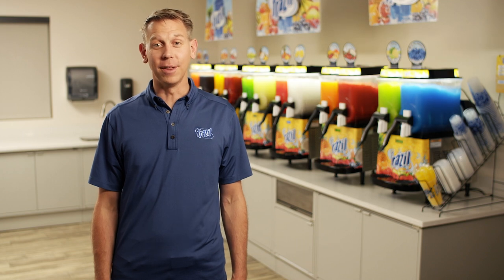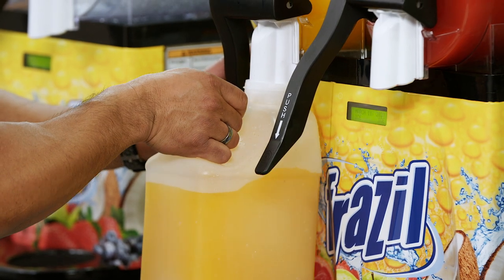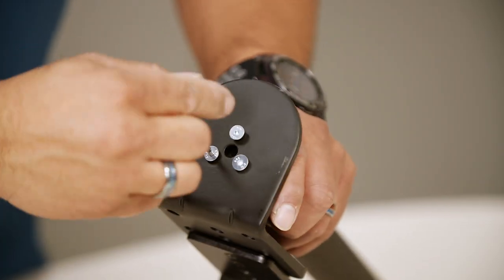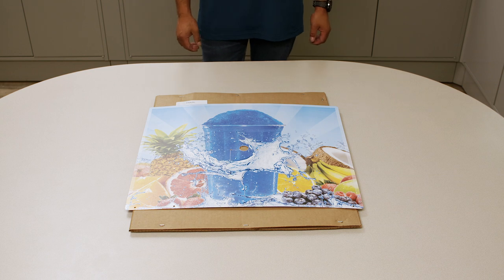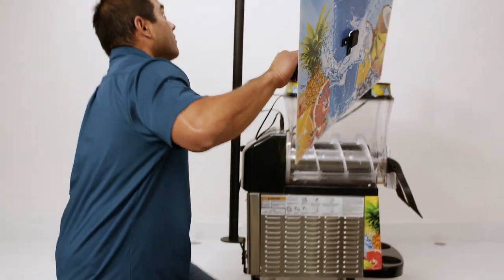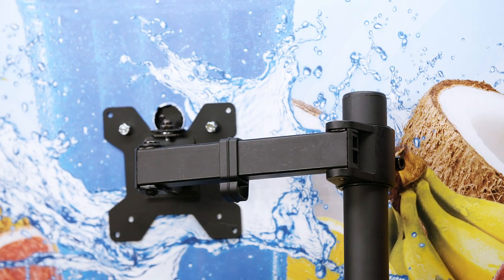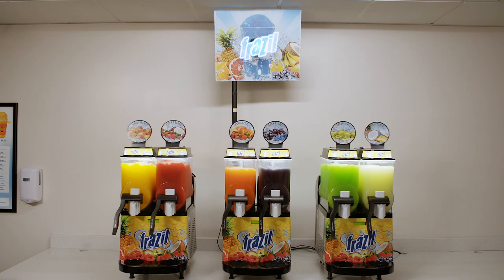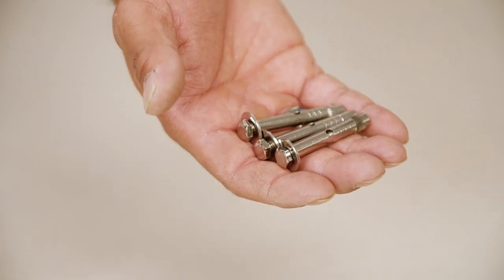Hologram Installation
The Frazil hologram fan is a next-level eye-catcher for retailers. Use this video to install one in your store.